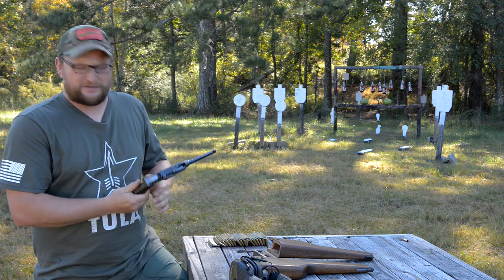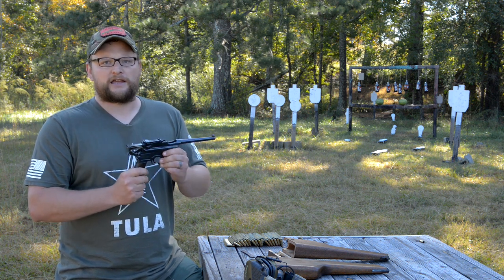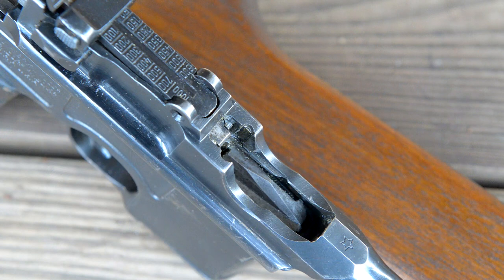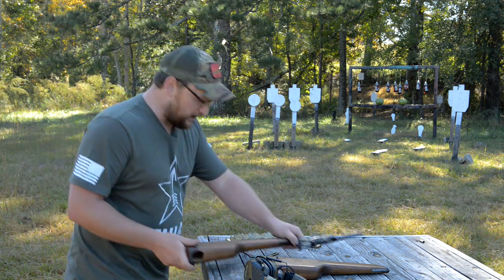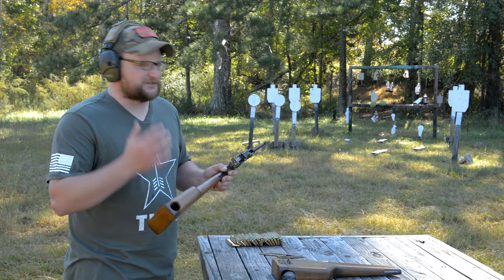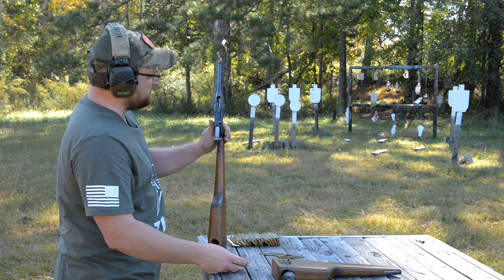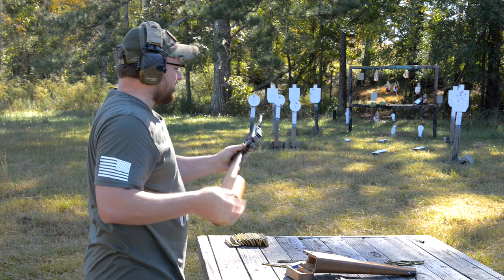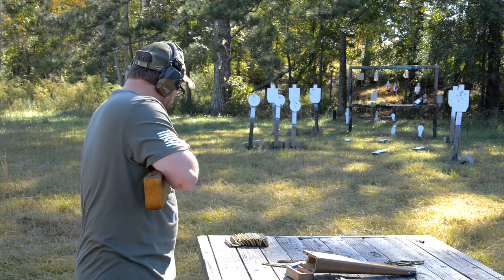Mauser C96 Broomhandle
In this video we showcase the Mauser C96 or better known as the "Broomhandle" as well as an Astra Model 900 which is a high quality Spanish clone. These guns have a rich service history as well as having fired the most capable pistol cartridge of the era.